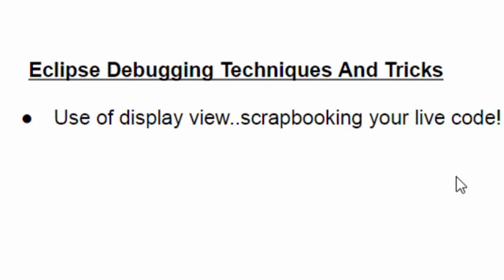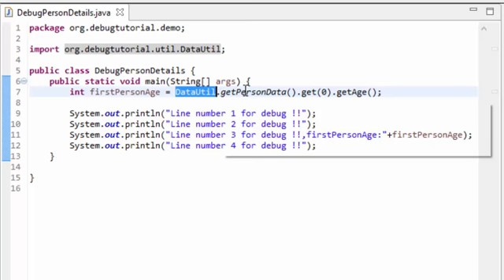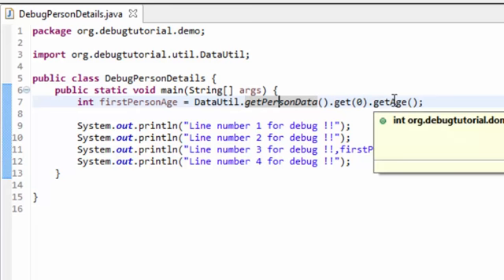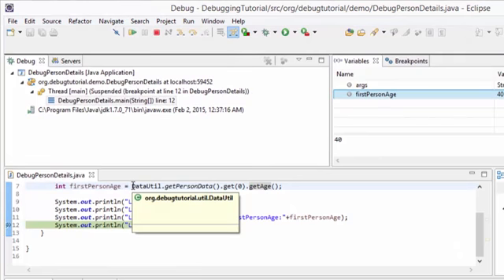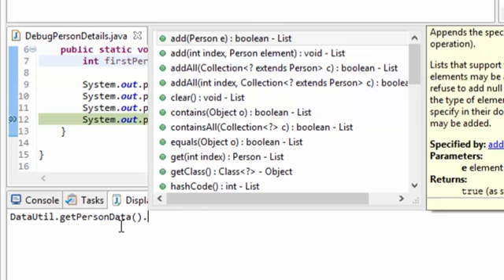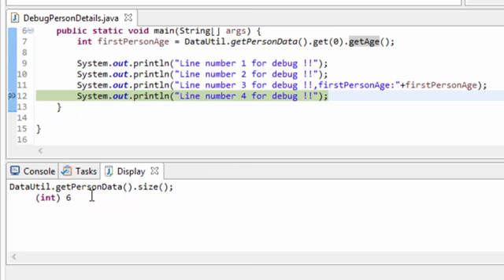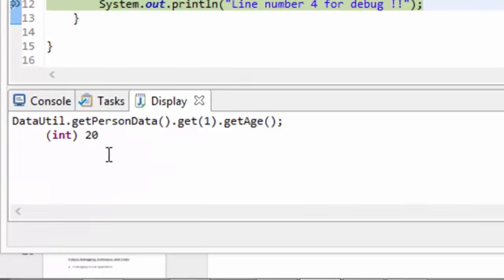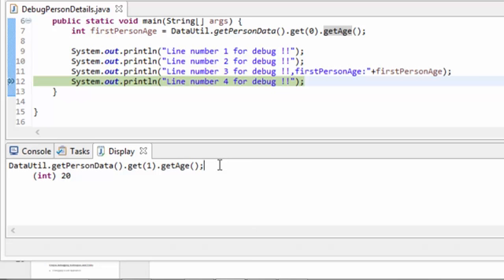Use of display view..scrapbooking your live code!